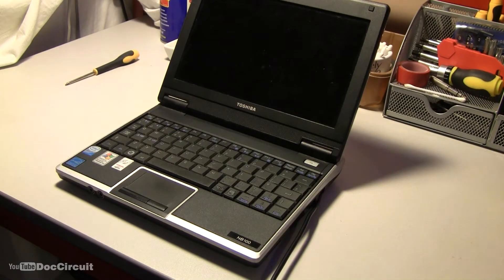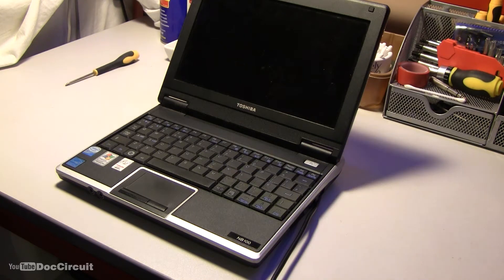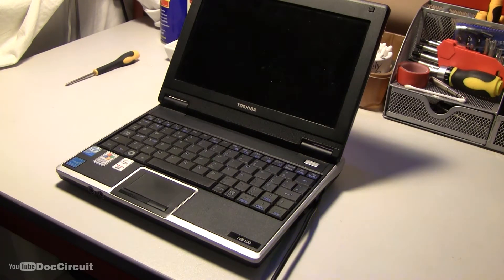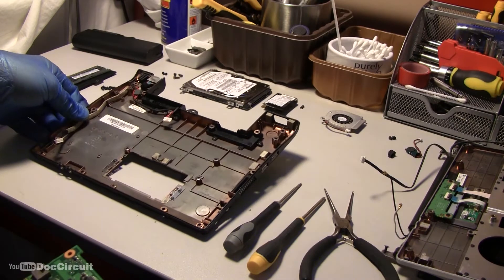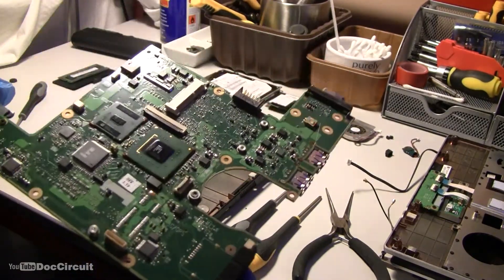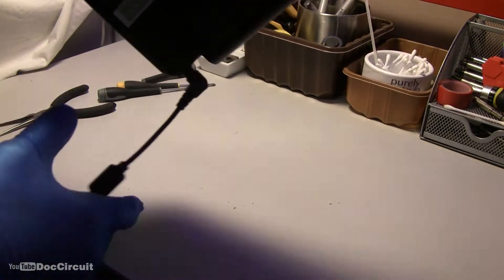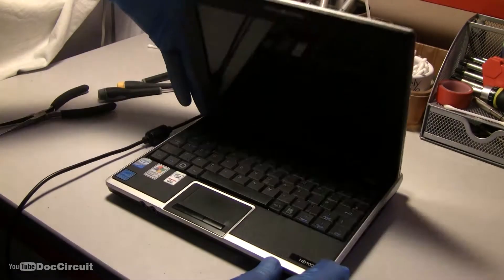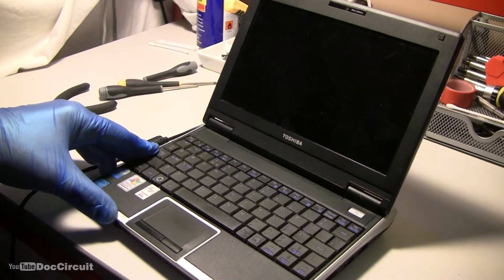Reflowing the Motherboard from a Toshiba NB100 Netbook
(Video filmed with Canon Legria HF200 E & Sony Ericsson Xperia Mini Pro)

This netbook came to me in a terminal state. There was no activity at all, and a few tests soon revealed a faulty motherboard. It's not worth paying money for a replacement motherboard for these models as they are now so cheap second hand, and weren't highly desirable when new.

So before throwing it away/recycling it, a reflow is in order...